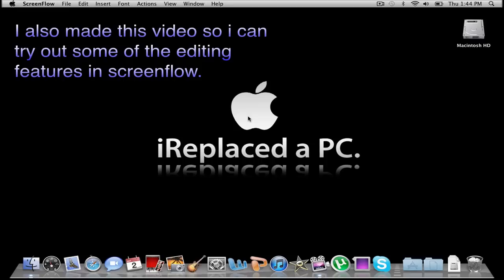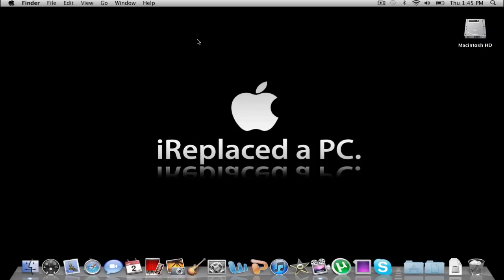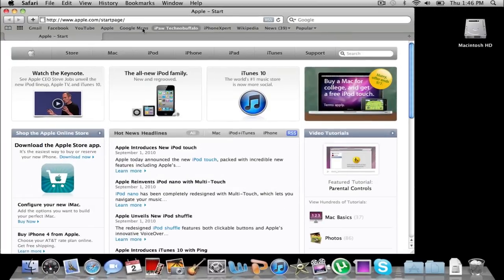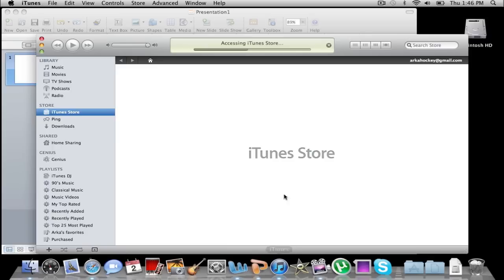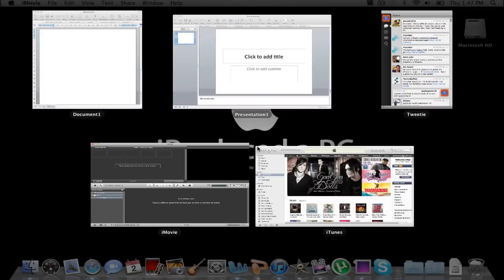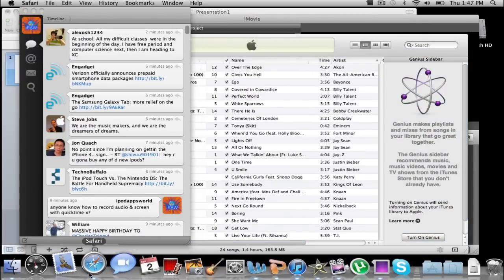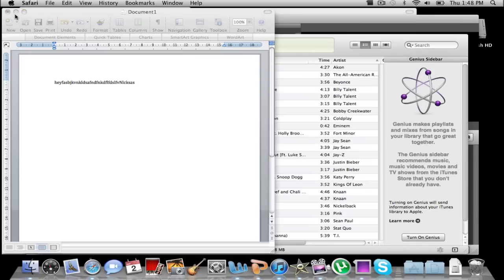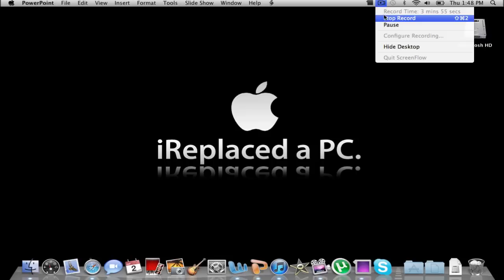Application launching speed test on my Macbook Pro 13"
Demnstrating the speed of the new Macbook Pro 13" that i got yesterday.

Fast or not?

P.S: i know theres random editing and stuff in between because i wanted to try some of the features of screenflow :P